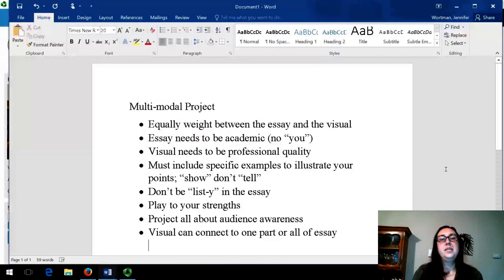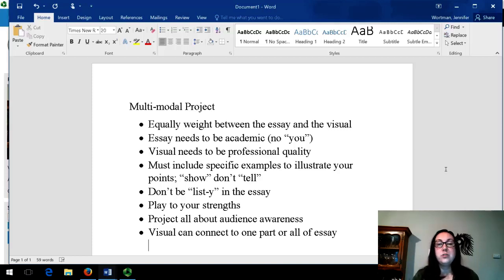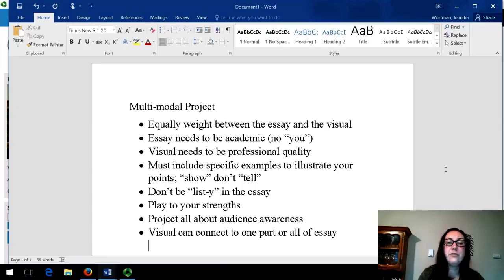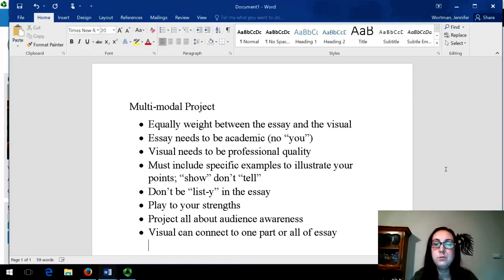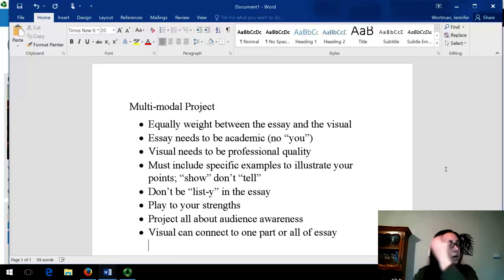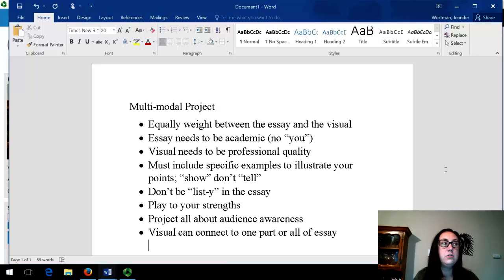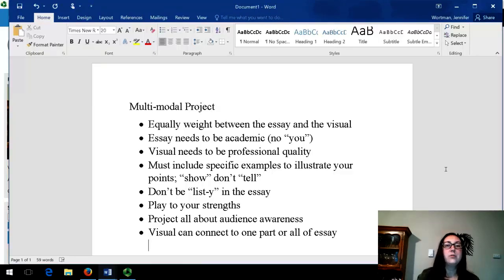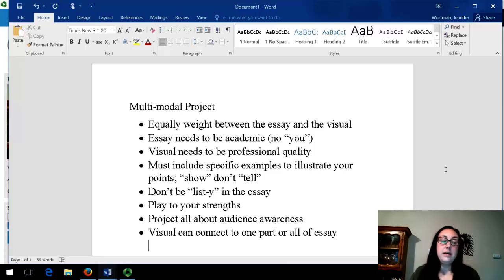Advice for Multi modal Project